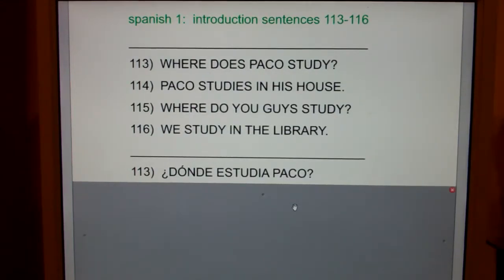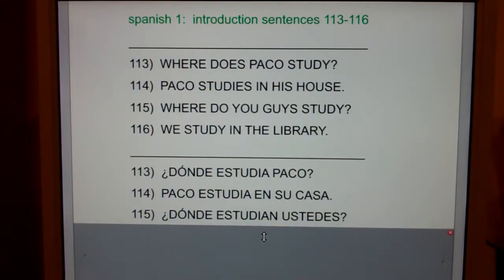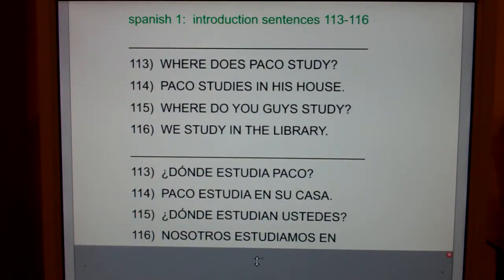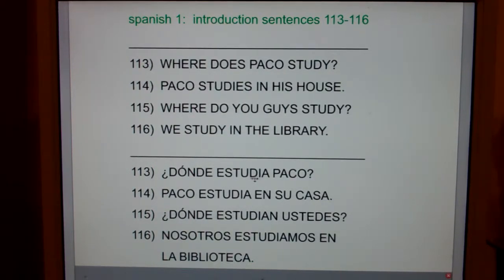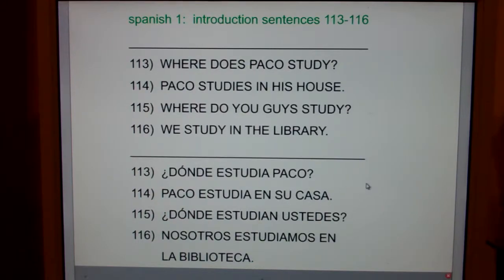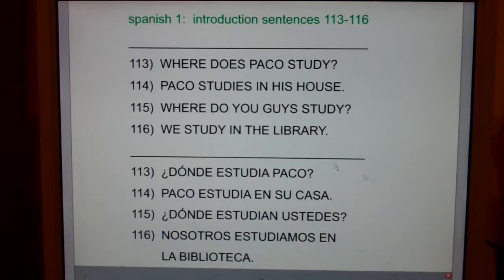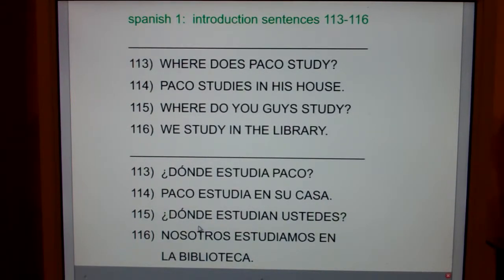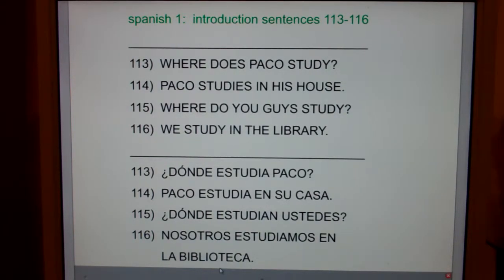intro 113-116: Where does Ricardo study?...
Ricardo studies in his house.  Where do you guys study?  We study in the library.